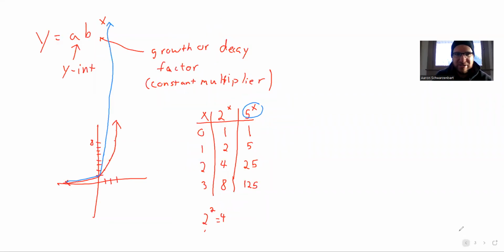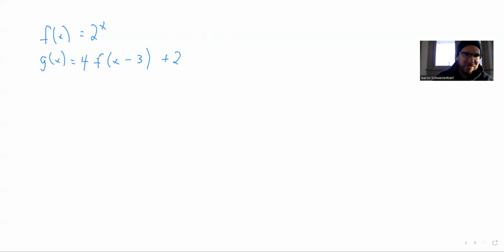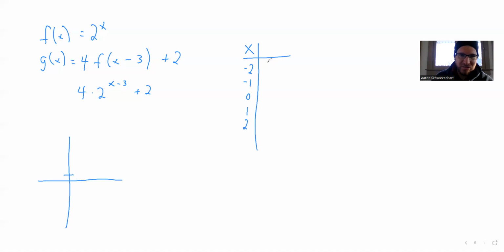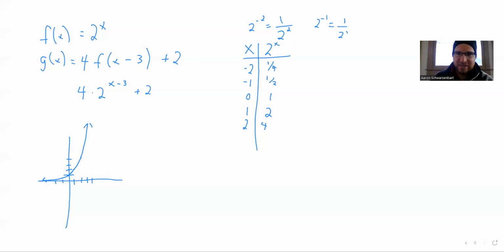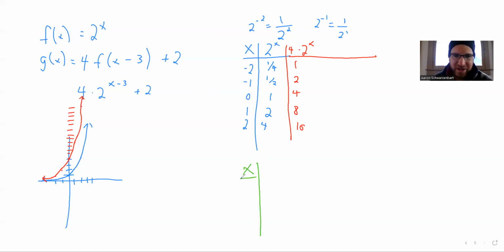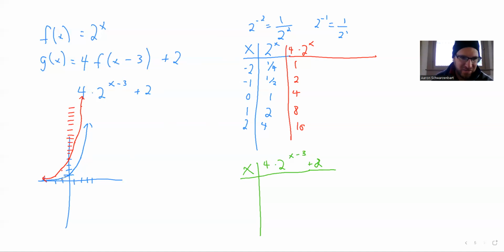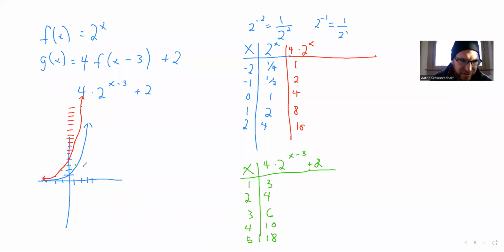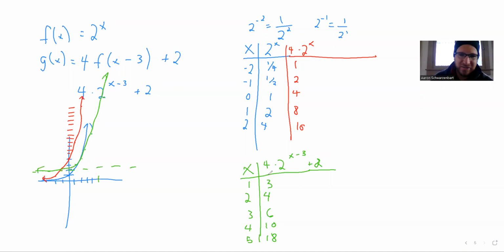L10 graphing exponential function shifts